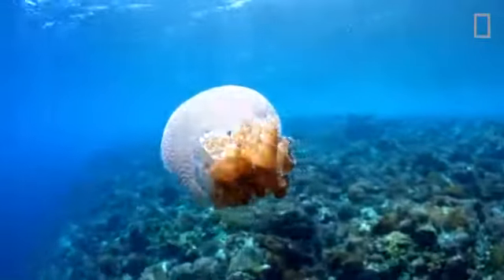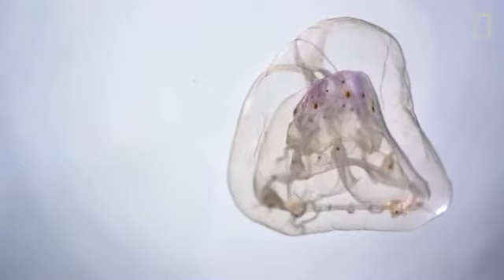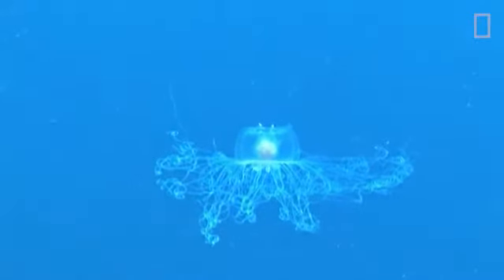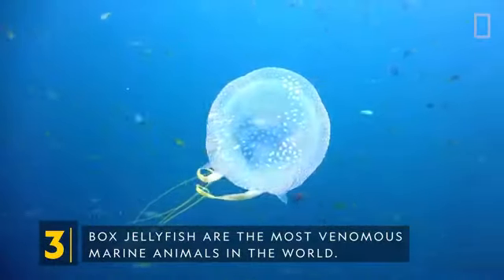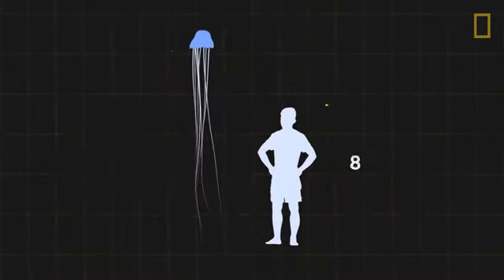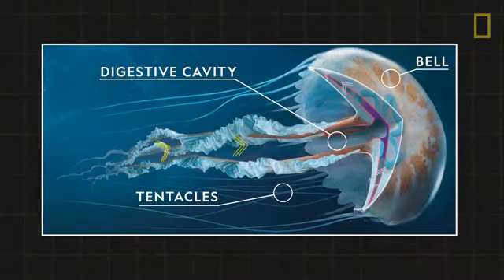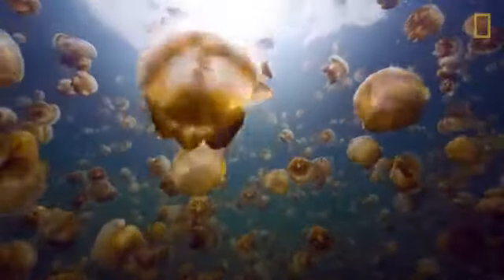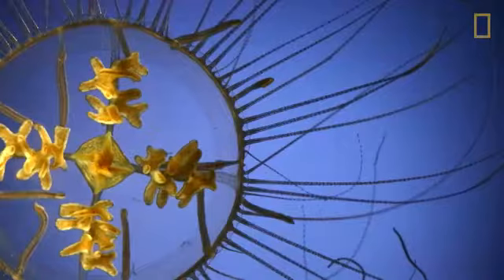Jellyfish species lifestyle|information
Jellyfish and sea jellies are the informal common names given to the medusa-phase of certain gelatinous members of the subphylum Medusozoa, a major part of the phylum Cnidaria.